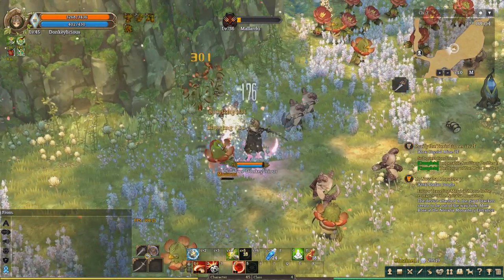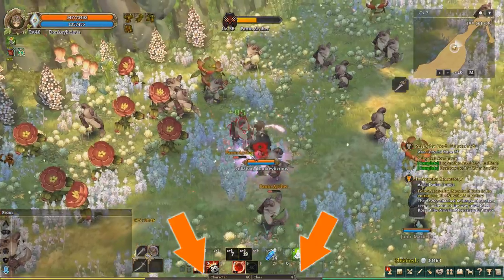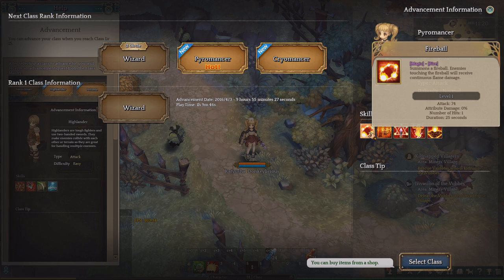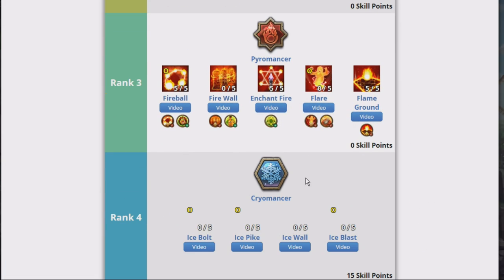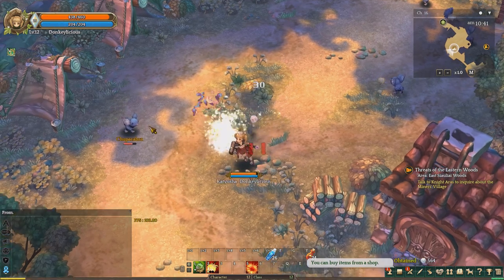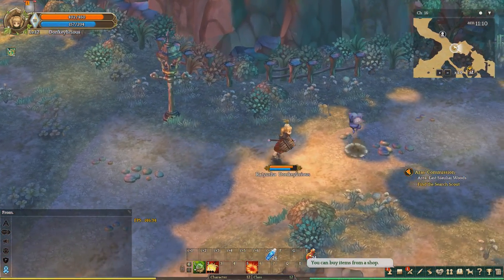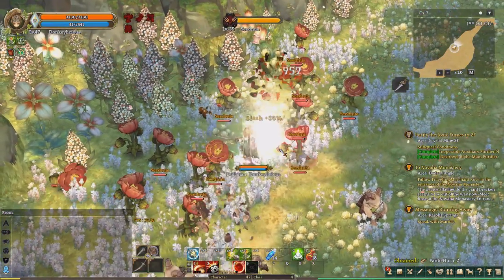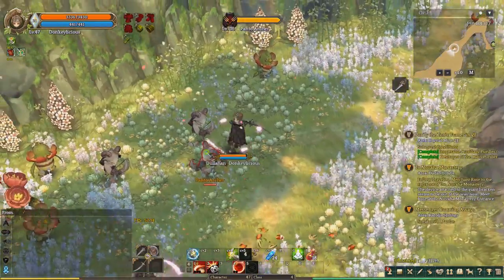Tree of Savior - New Player's Guide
Seeing how I'm playing so much of this game at the moment, I thought I may as well drop some knowledge, so watch your step!

Tree of Savior is currently in Early Access. To get in you have to buy one of the DLC packs on Steam. Any of the 3 packs will get you in, the pricier ones just have more goodies.
The game will launch free to play on the 28th of April 2016